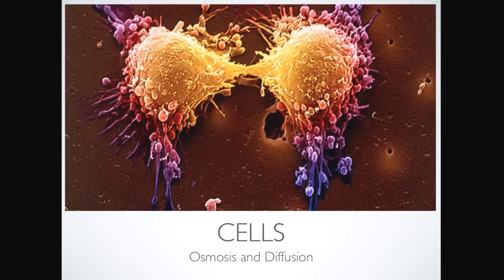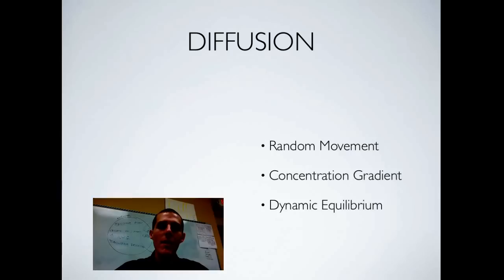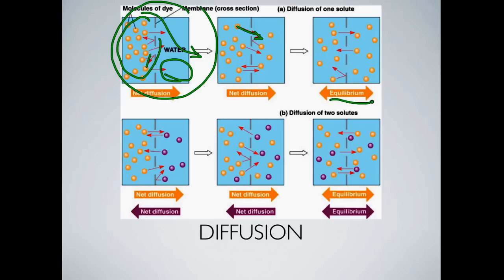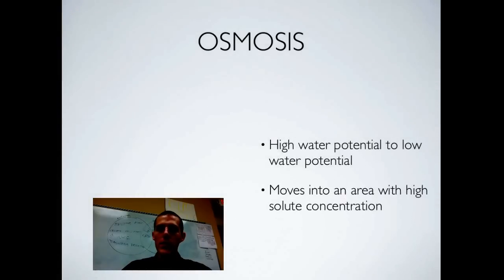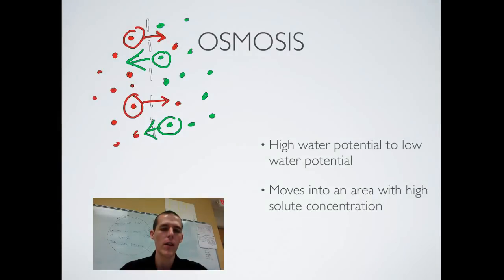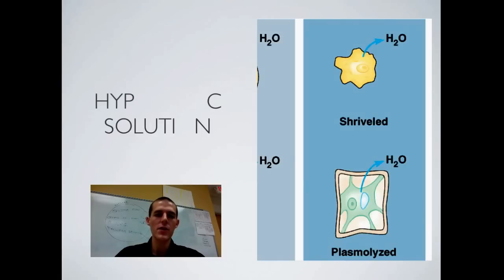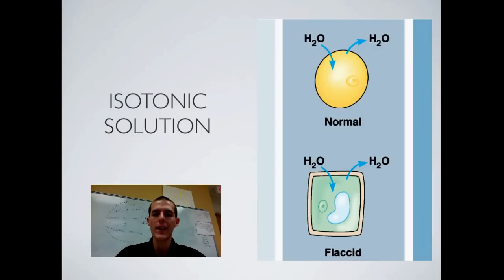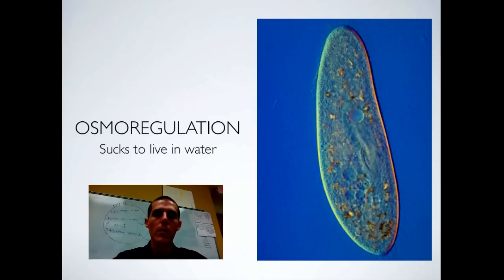Osmosis and Diffusion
An introduction to osmosis and diffusion.

Table of Contents:

00:23 - Objectives
00:40 - Diffusion
02:27 - Diffusion
03:29 - Osmosis
04:22 - Osmosis
06:24 - Tonicity
06:42 - Hypertonic Solution
07:39 - Hypotonic Solution
08:39 - Isotonic Solution
09:23 - Osmoregulation